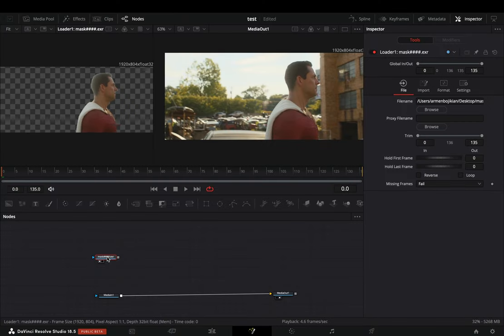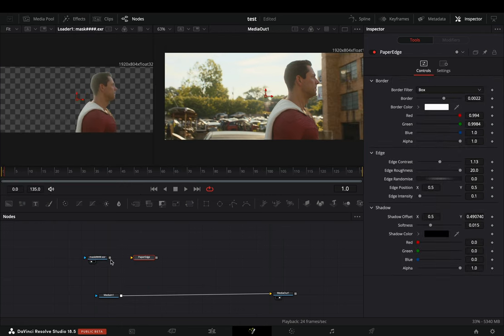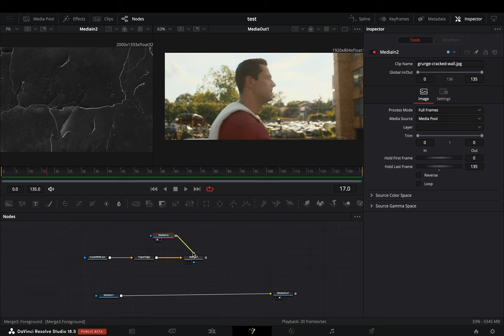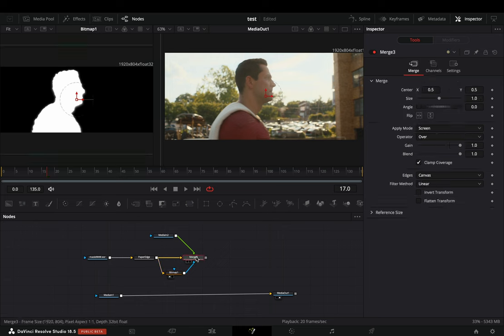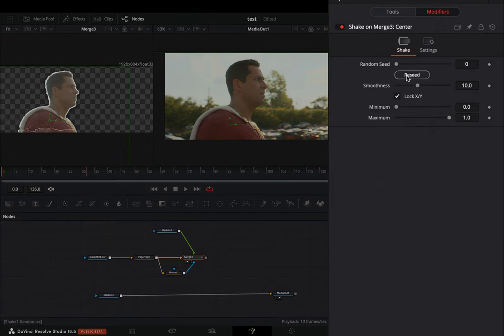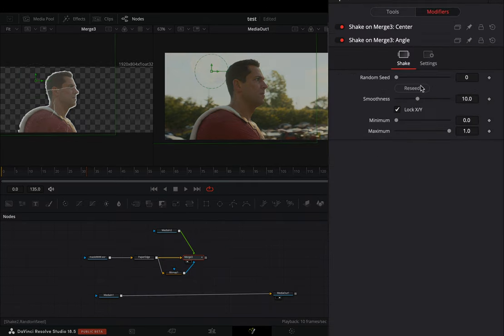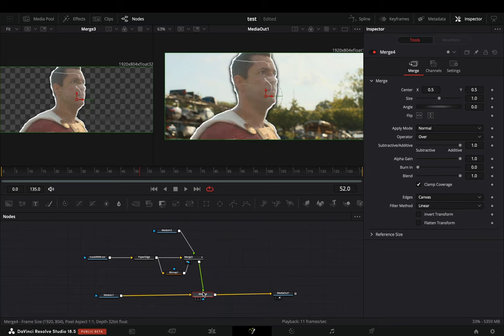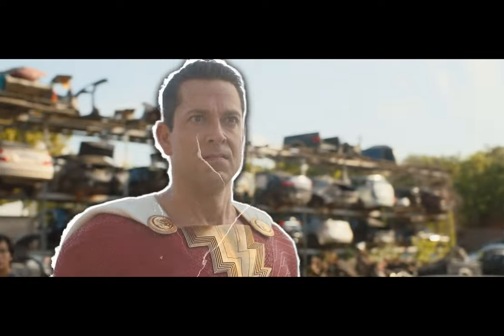Paper Character Effect | DaVinci Resolve 18.5 Studio Beta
playing around with the new paper edge effect in the beta version of davinci

you can send them here :

BTC : 1Ecg6F8UnFHnVxsKhbkecqtge11vBhqS5
ETH : 0xB643C1C8B6C75bcB3426F40f8514CB89Fc294abC